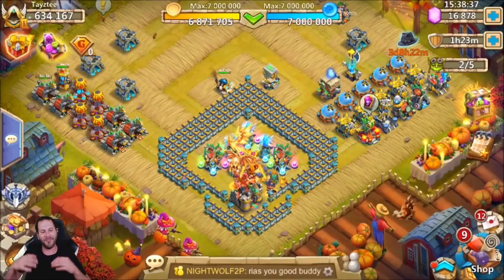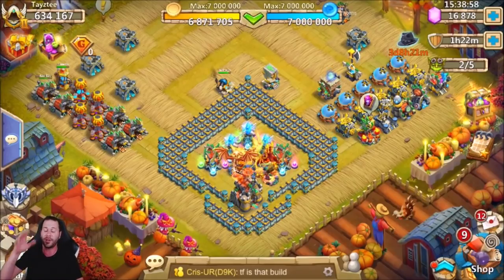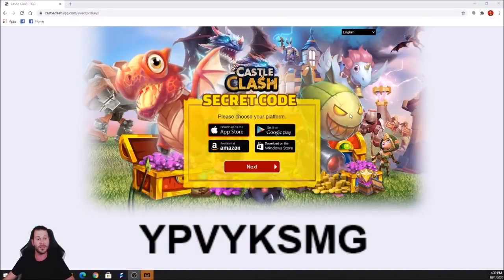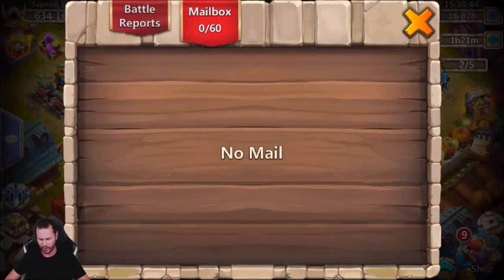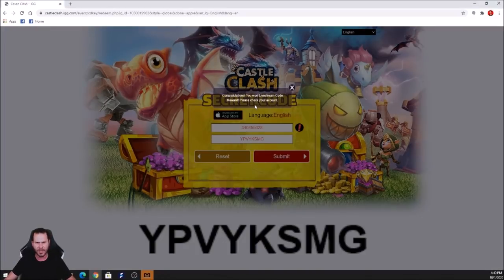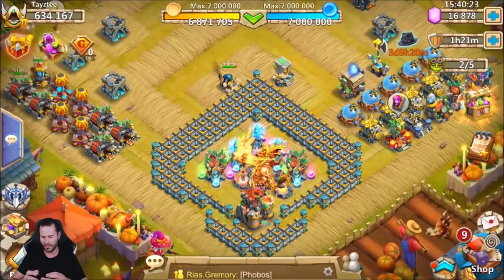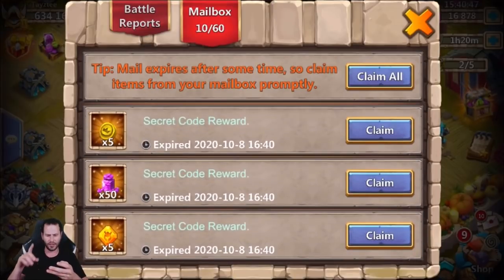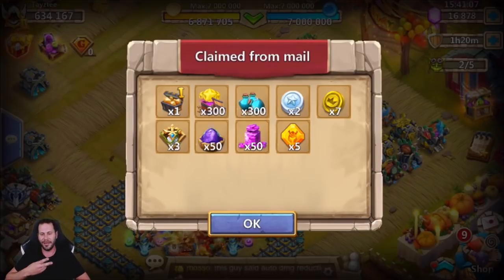SECRET CODE Alert INSANE Rewards Castle Clash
Best Secret Code Castle Clash has ever seen... ONETIME!